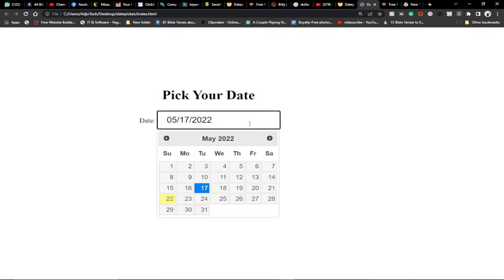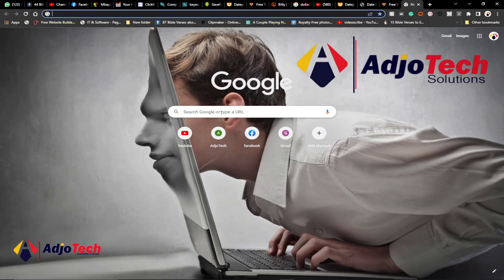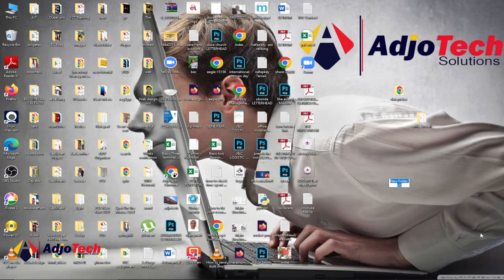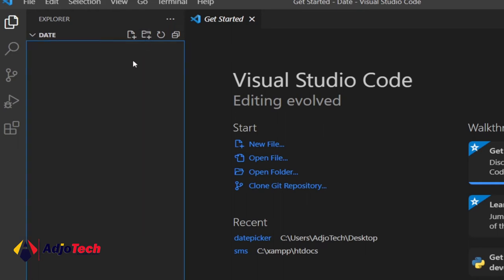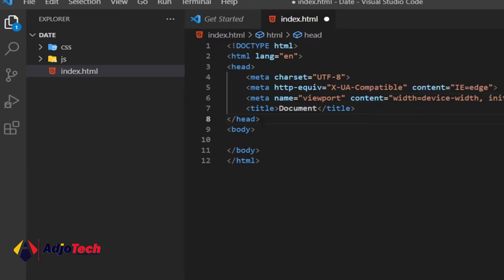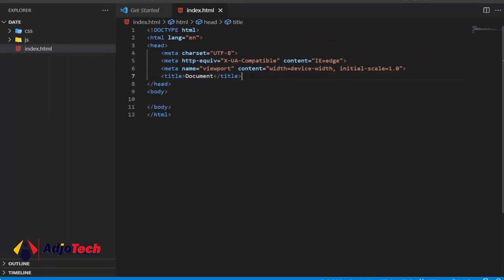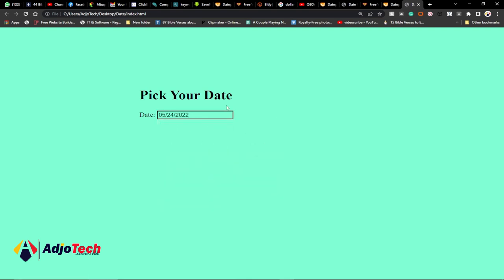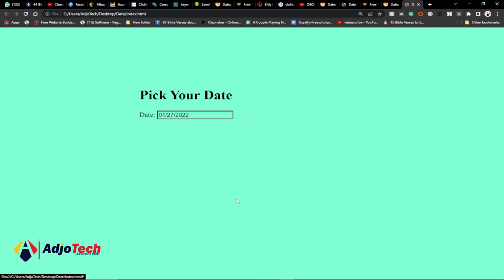jQuery datepicker | jQuery tutorial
In this tutorial, I will be showing you how to use jQuery datepicker within your application.